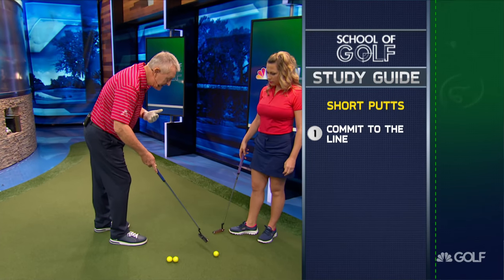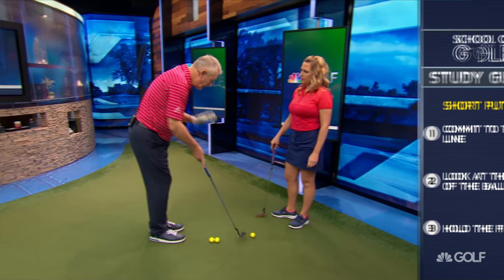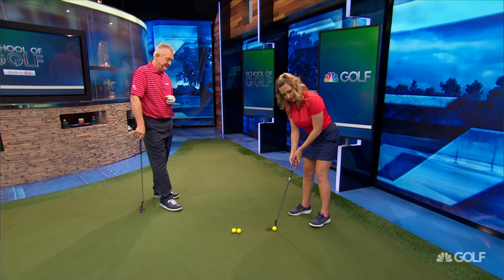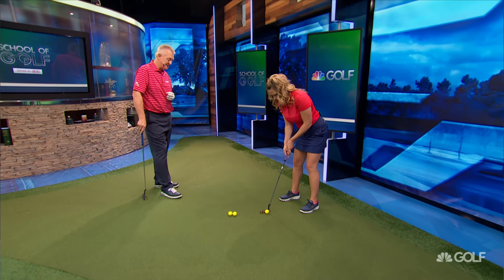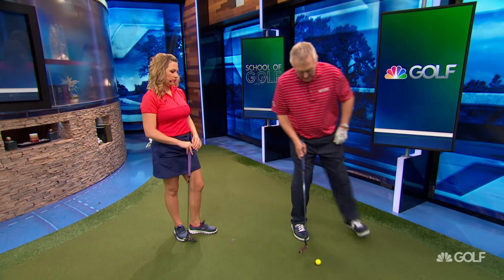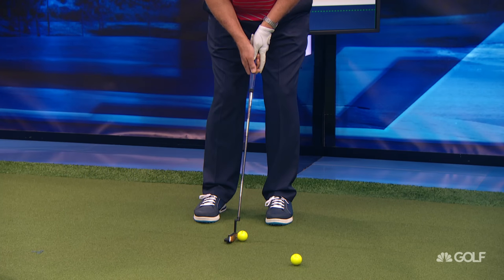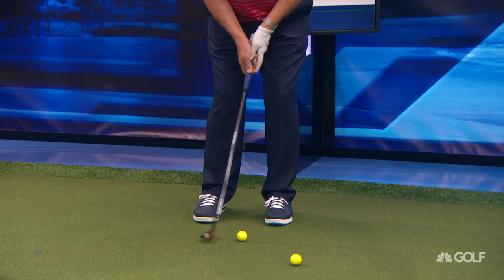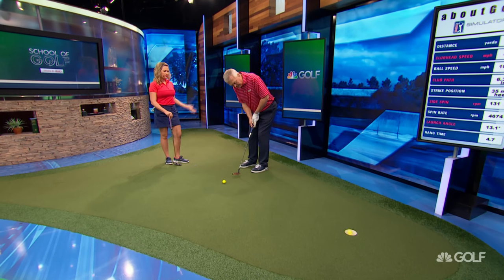School of Golf - SHORT PUTTS 101 | Golf Channel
School of Golf hosts provide tips and drills to improve short putt scenarios.